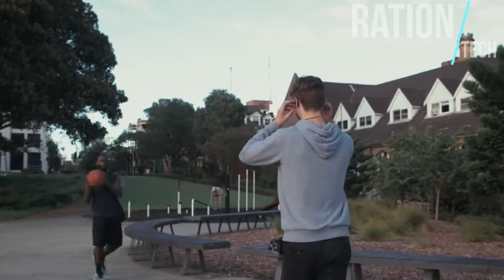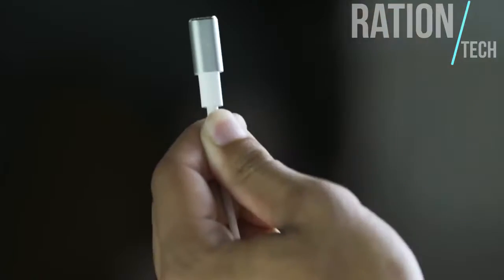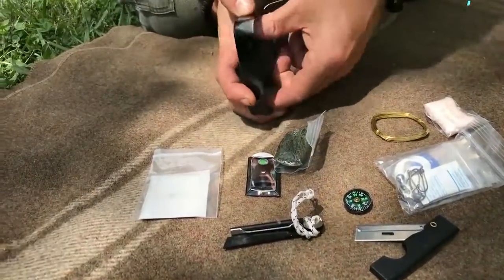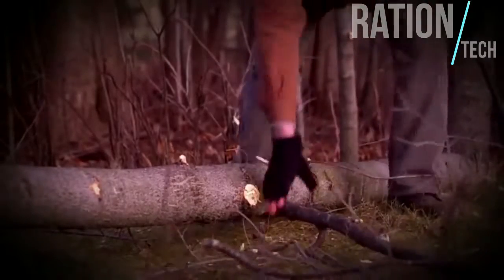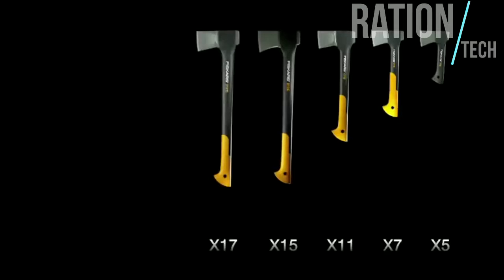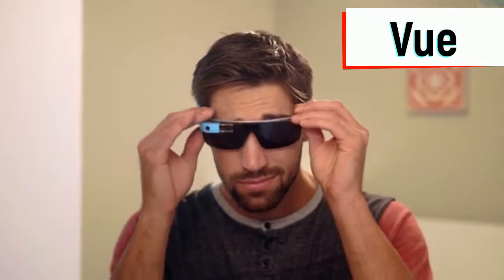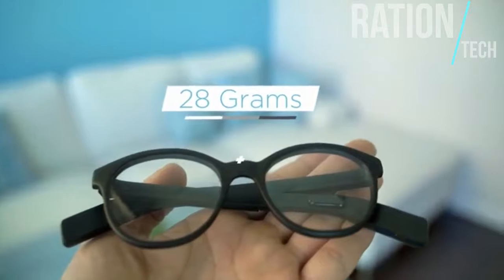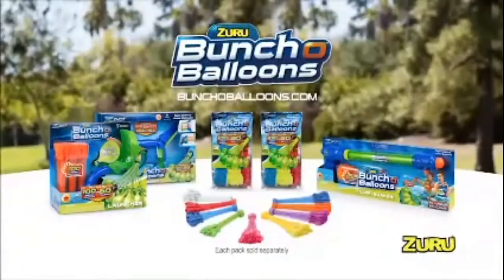Everyone Loves Top 10 New Amazing Cool Gadgets For 2019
keep up with our pick of the best gadgets and tech out right now, whether you're after something simple to make your every day more frictionless or something a bit special.

UCO Stormproof Matches
Fiskars X11 Splitting Axe
Gerber Bear Grylls Survival Belt
Swedish FireSteel
Billhook Saw
ESEE Knives Mini-KIT
ASAP X-Connect Cable
Zuru Bunch O Balloons